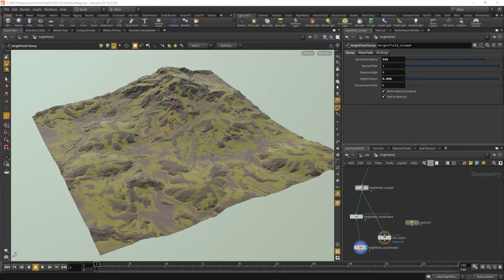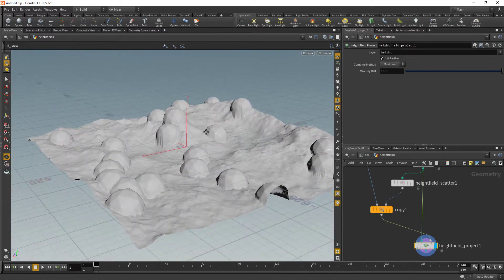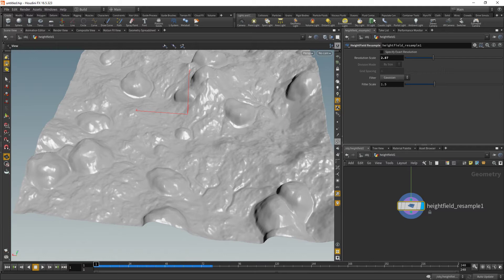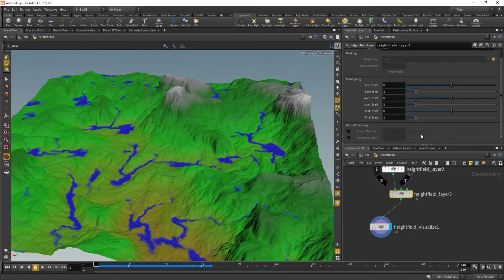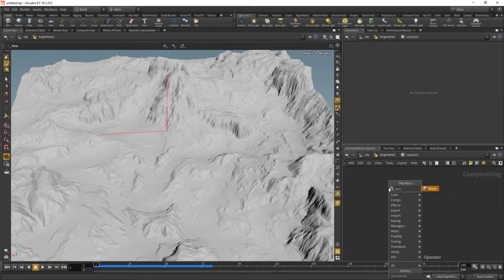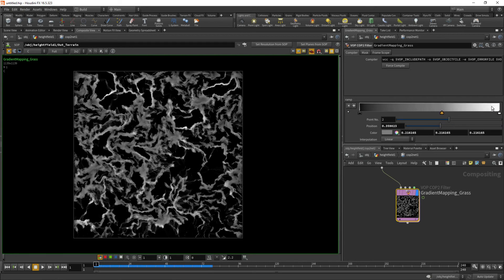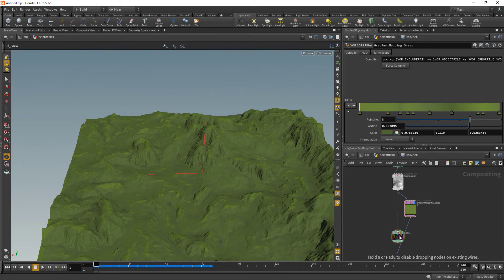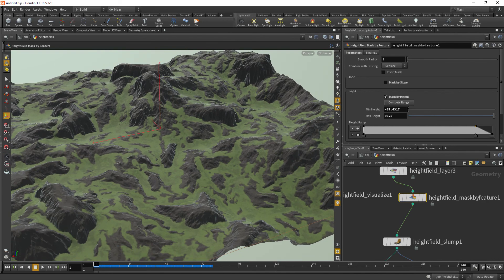Generating HeightField Terrain Textures in Houdini | Alex Dracott | GDC 2018